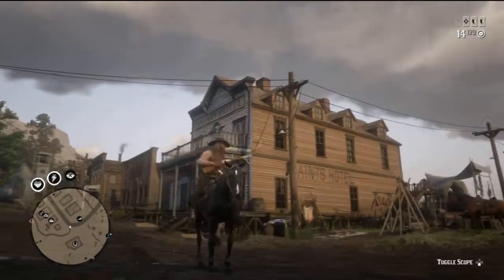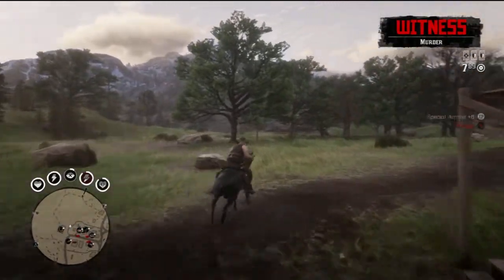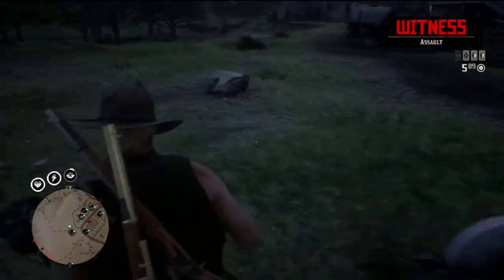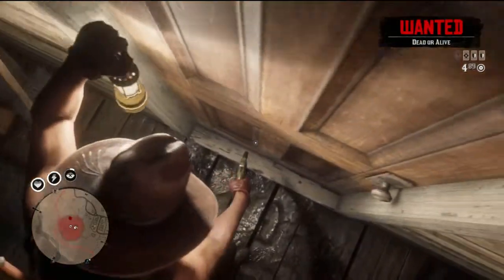Patched XP XP XP NOT walll Breach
Level up FAST rdr2